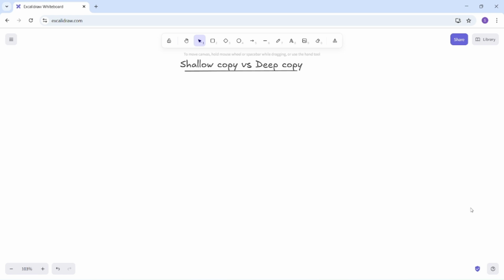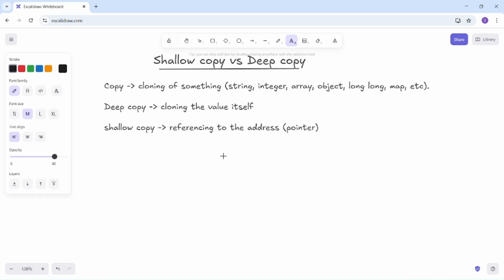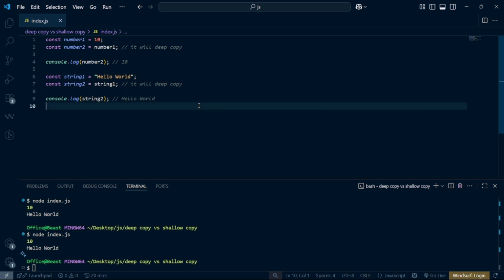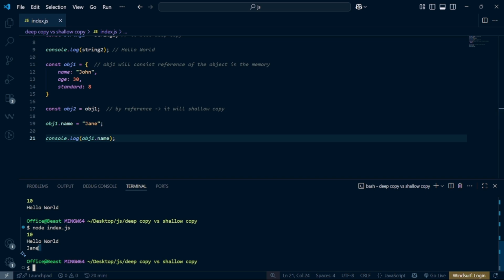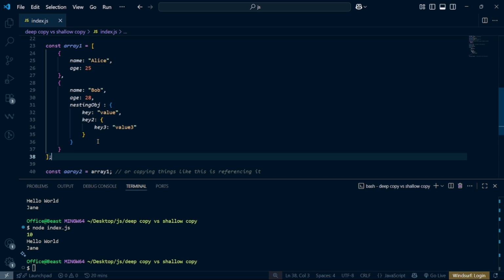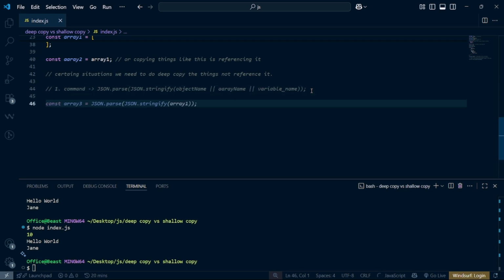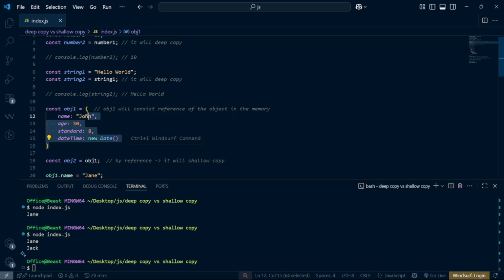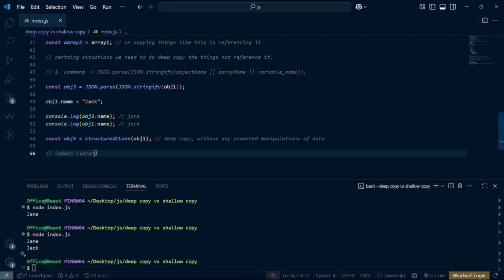Shallow vs Deep copy | JS | OnlyCode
Hi future devs, this topic is one of my favorite one's as working on React I faced some hurdles and then I got to know what's the difference between shallow and depp copy is, how this makes difference in diffing algorithm of React and the most important I solved this problem at midnight just before the demo with client meeting.

So know the basic knowledge and research more and gain knowledge as much as you can.